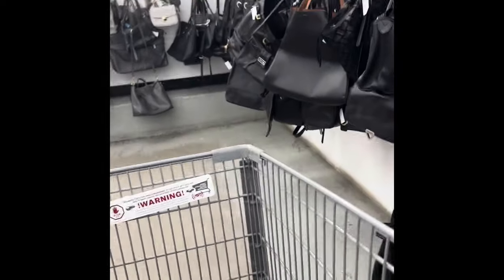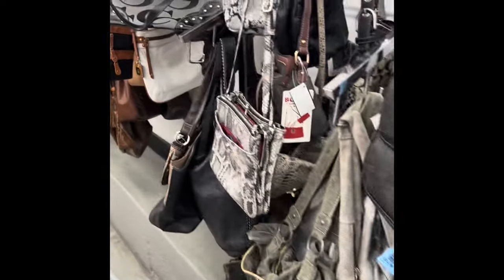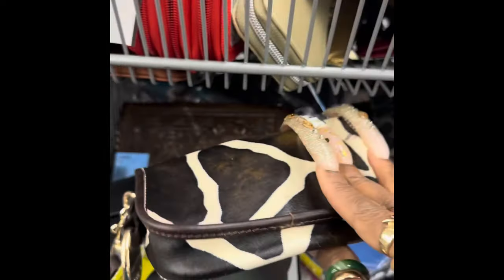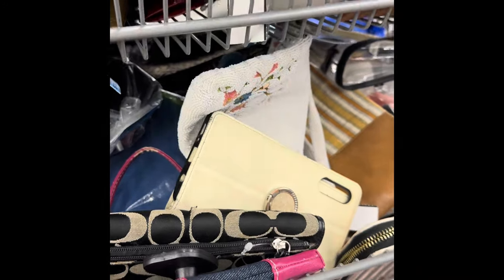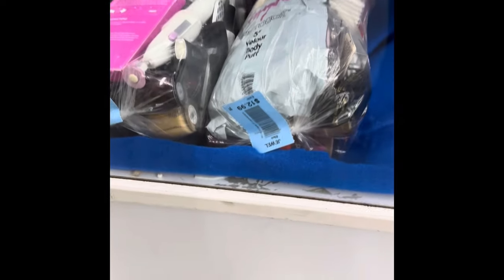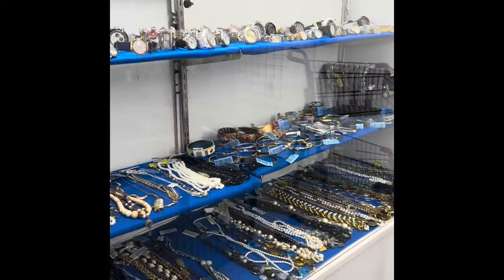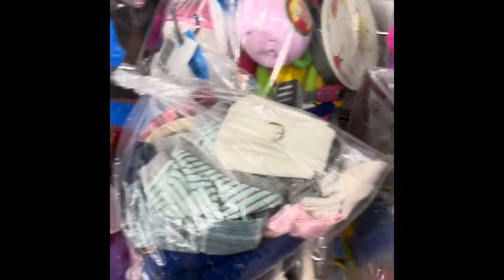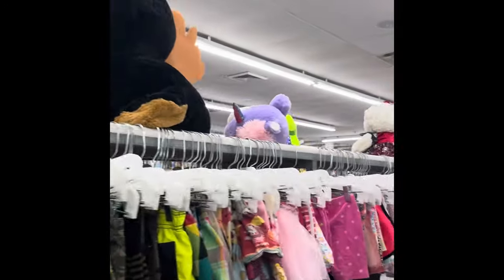THRIFTING- WHAT CAN YOU FIND IN A THRIFT STORE- BUDGET SHOPPING-A DAY IN THE LIFE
THRIFT STORE
GOOD WILL

This video is abouT thrift trip, come thrift with me, thrift with me winter 2024, thrift with me spring 2024, thrifting spring 2024 fashion trends, spring 2024 thrift haul, winter 2024 thrift haul, thrifting on a budget, thrift with me vlog, thirsting aesthetic, fashion haul spring 2024, trendy fashion haul spring 2024,  thrift with me miami, thrift with me florida, THRIFT WITH ME PALM BEACH